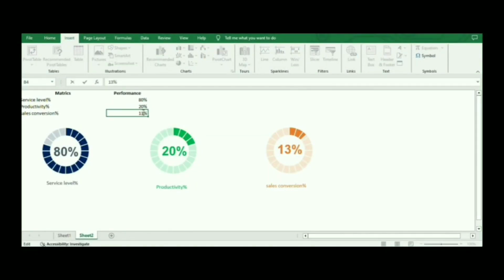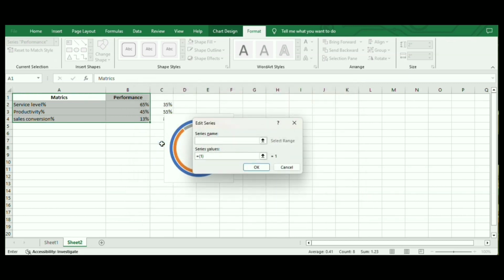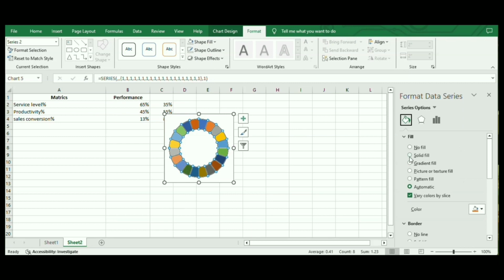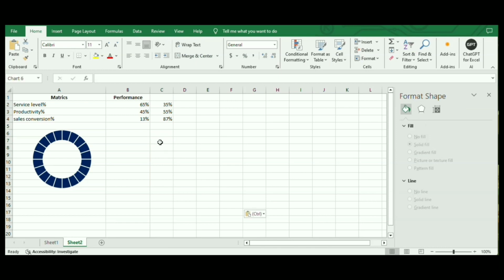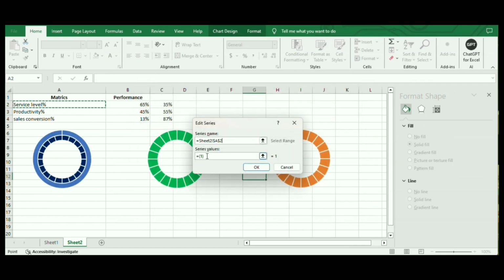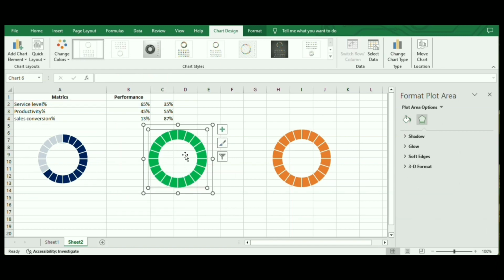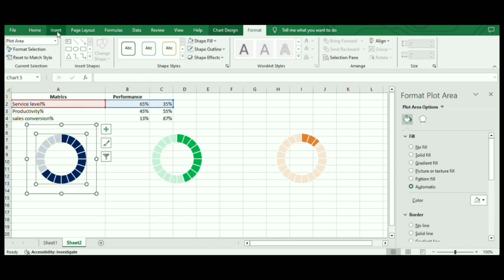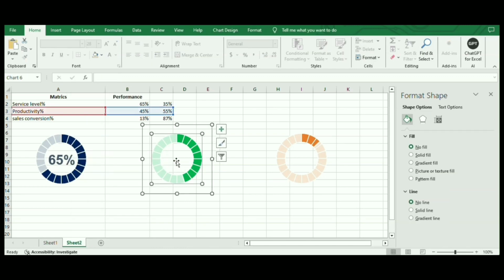Level Up Your Spreadsheets! Create Sleek Progress Circle Charts in Excel (Easy Tutorial)excel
Struggling with boring bar charts? Take your data visualization skills to the next level with progress circle charts!  This video will show you exactly how to create these eye-catching charts in Excel, even if you're a beginner.

We'll walk you through the step-by-step process, from setting up your data to customizing the colors and adding text.  By the end, you'll be a pro at creating these impactful charts to showcase your progress and impress your audience.